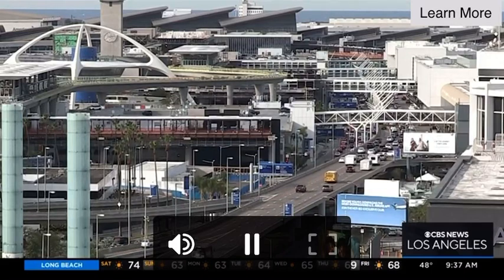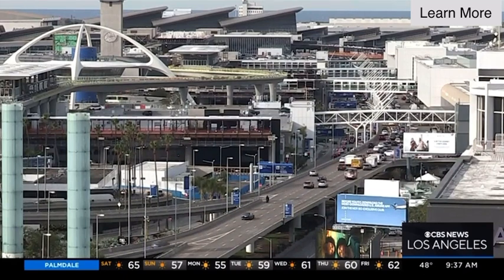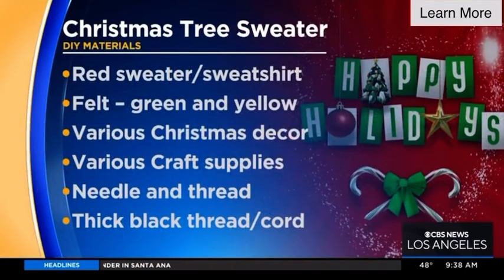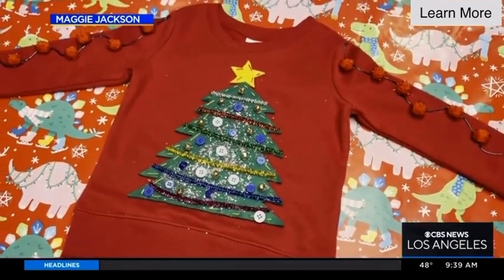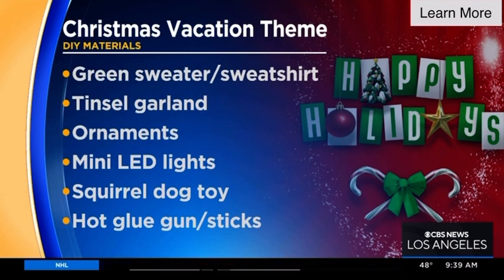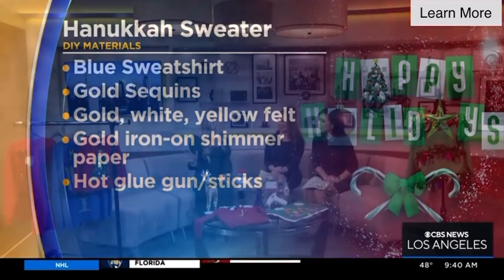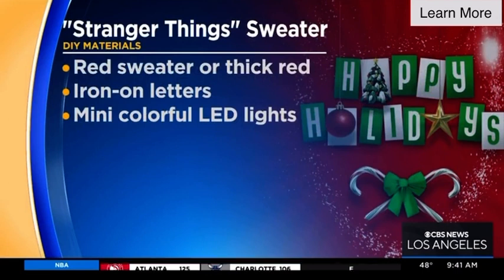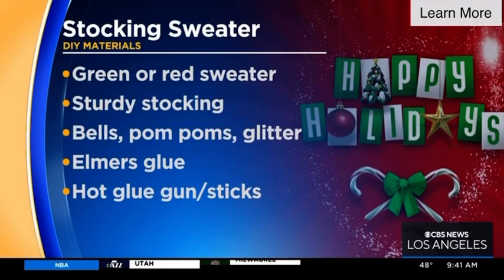How to Make a DIY Ugly Christmas Sweater with Maggie Jackson on CBS-LA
Tis the season for ugly Christmas sweater parties! Nothing beats a homemade tacky Christmas sweater, and Lifestyle Journalist Maggie Jackson shows you how to do it yourself on CBS-LA (KCAL) Morning News. From sparkly kids sweaters to shirts that a put a festive spin on your favorite TV shows, Maggie has 5 great ideas for your next Ugly Holiday Sweater Party - even a Hanukkah sweater!